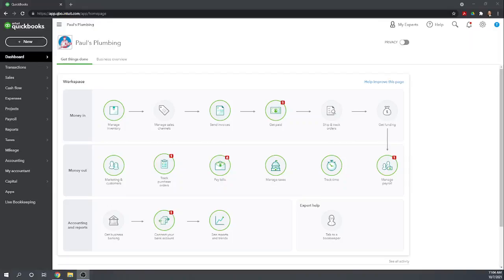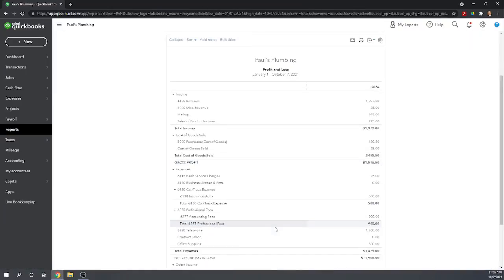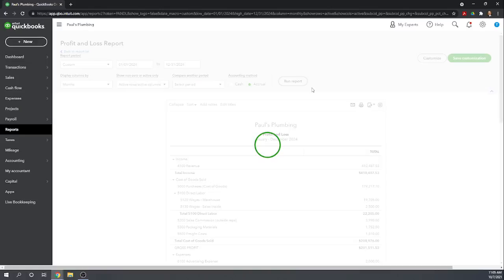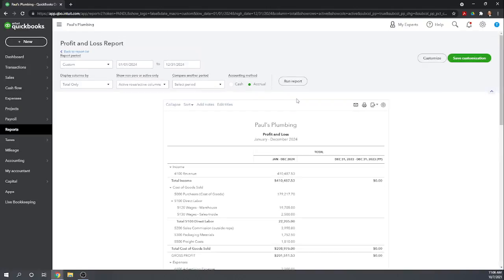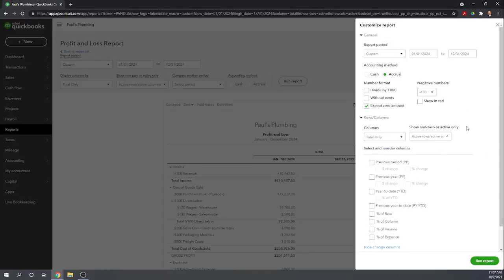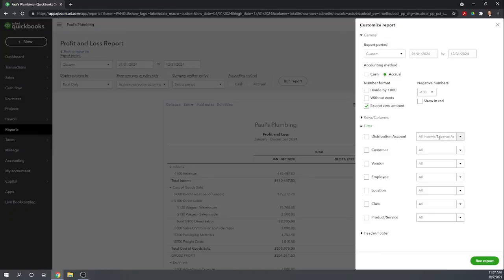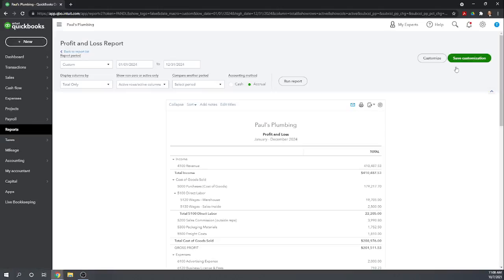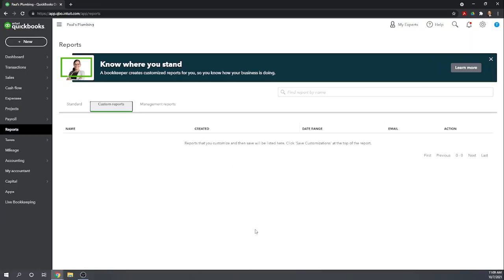How to Run an Income Statement in QuickBooks Online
In this lesson, we’re going to cover how to run an income statement in QuickBooks Online.  This video tutorial provides the necessary steps to run a QuickBooks Profit and Loss Report, also referred to as an Income Statement. The Profit and Loss Report is a financial statement that shows your business’s income and expenses for a specified period of time.